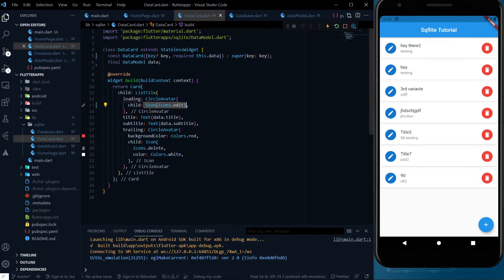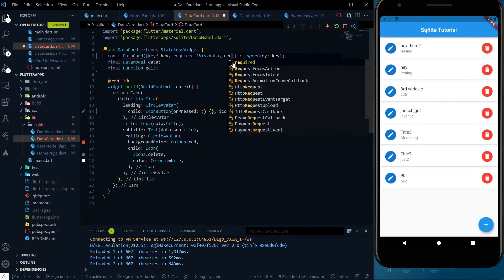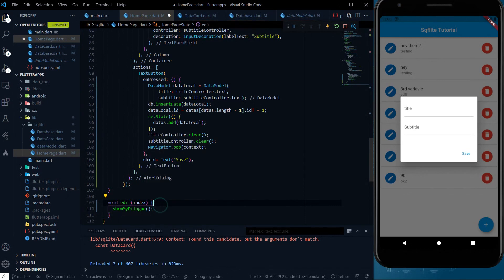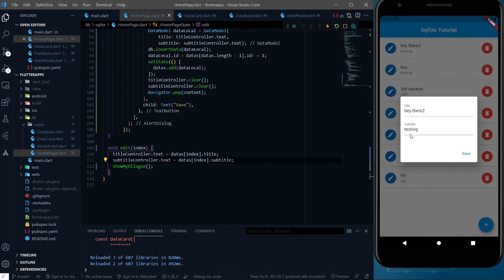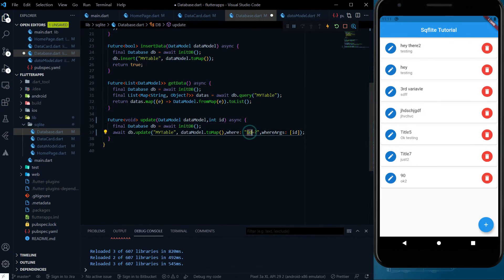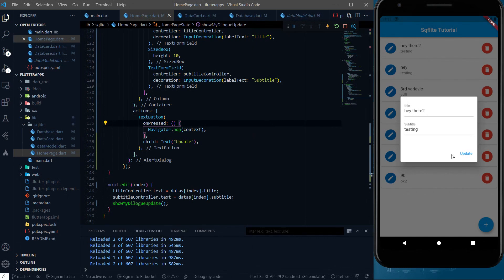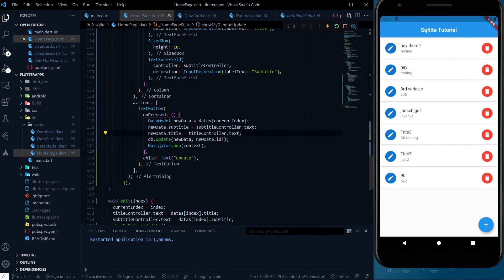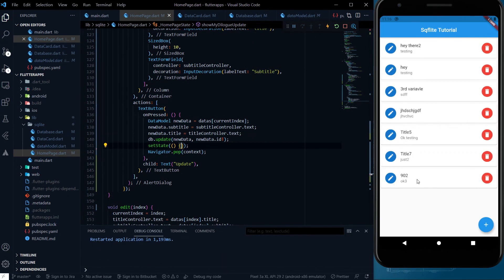Flutter - Perform Update & Delete Operation in SQFLite Database || Series Finale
In this video we are going to work on the update and delete functionality of our Sqflite Database.